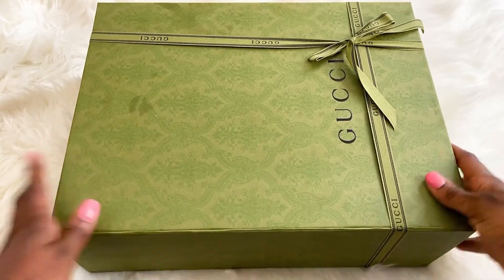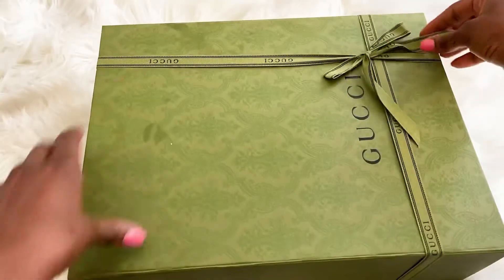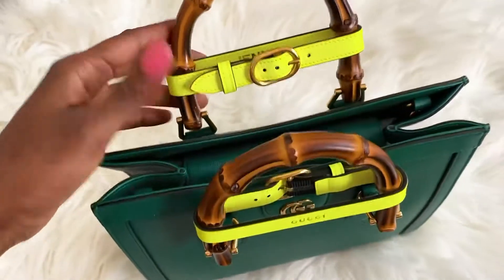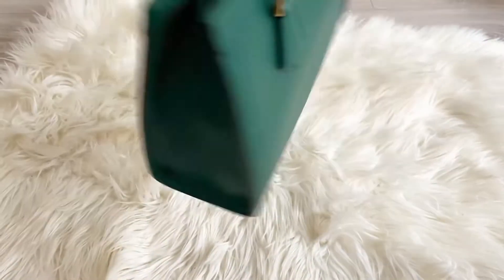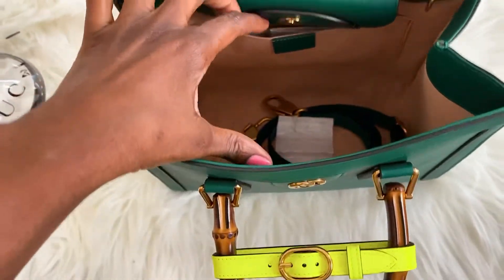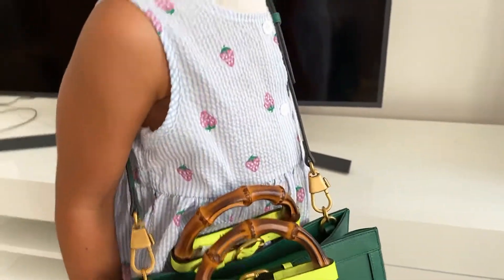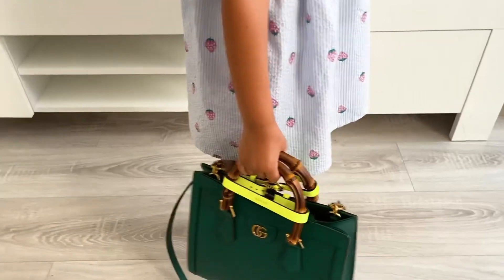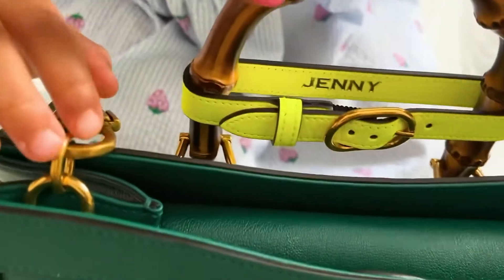Gucci Diana Green- | Gucci- Bags 2021| Best gift- Ideas-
if you enjoyed this video please go ahead and give it a  thumbs up 👍🏽

Gucci Diana- Bag Unboxing- | Gucci Diana Green- | Gucci- Bags 2021